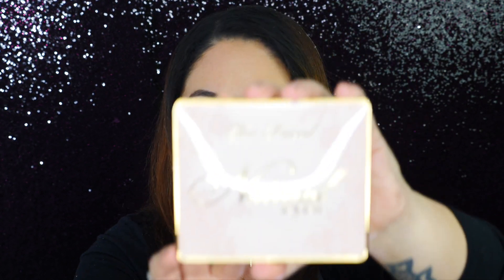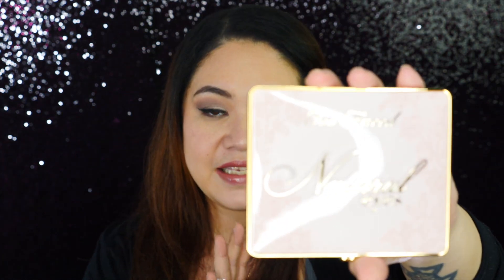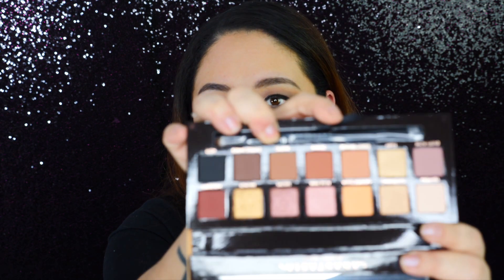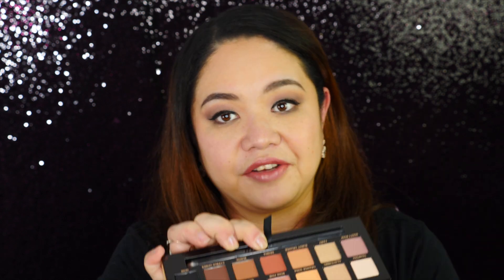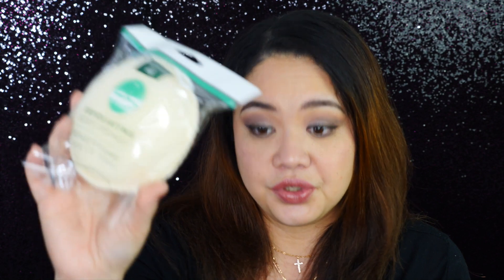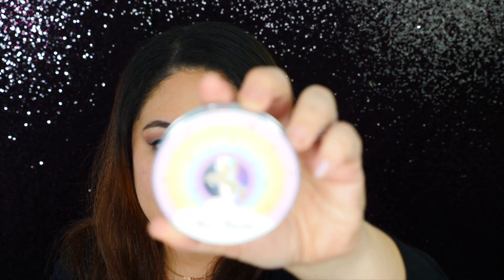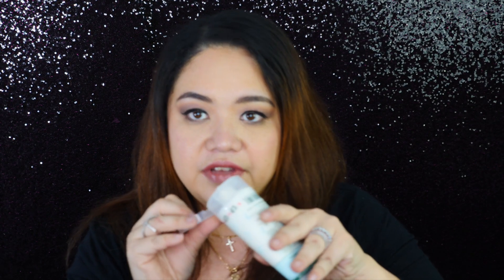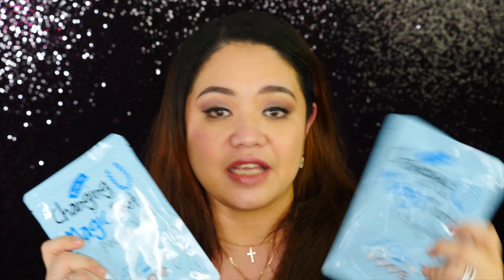NEW EXCITING PRODUCTS FROM SEPHORA & ULTA..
NEW EXICTING PRODUCTS FROM SEPHORA & ULTA..
MUSIC LISENCE BY MUSICSTRIPE.COM

I enjoy shopping as much as sharing my haul videos. I love haul videos because i can see you are all interested of new products from sephora or ultra.

Products used:

SEPHORA